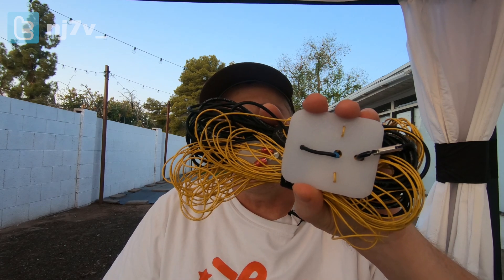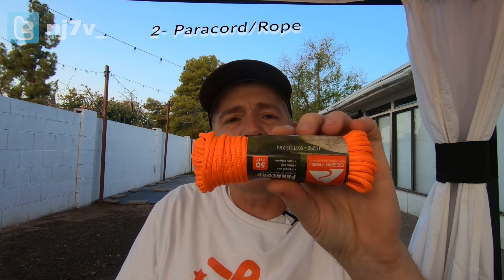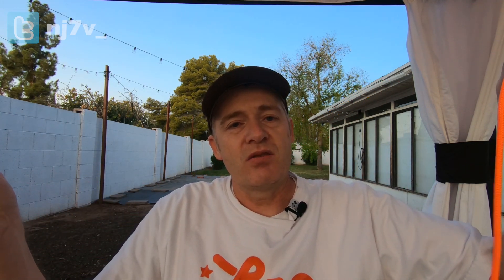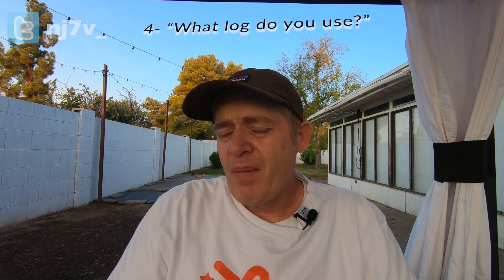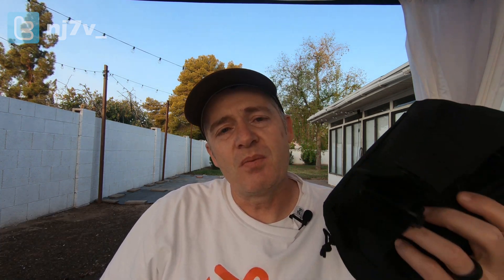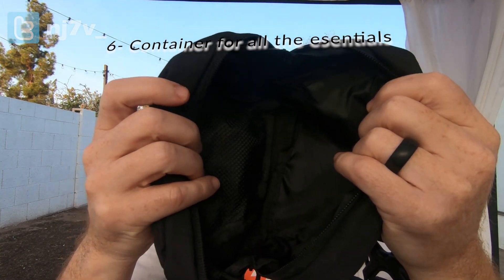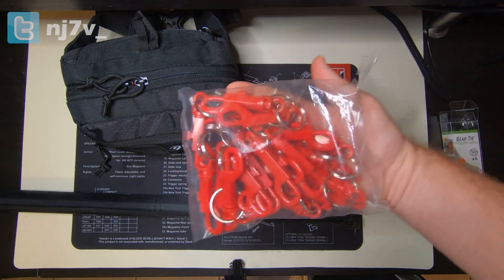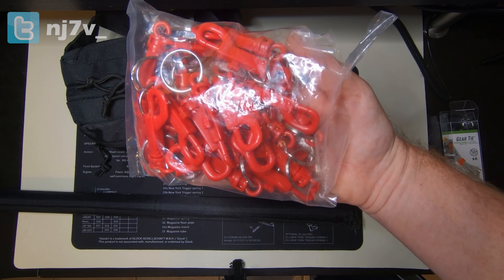Six MORE MTR3b Essentials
After taking the LNR Precision MTR3b out in the field I'm back with 6 MORE essentials.  In my first video I asked a few of the guys I know who own an MTR3b what they would suggest I add to the MTR3b complete the rig.  In this video I cover six MORE “Essentials” that you might consider adding to your MTR3b.

Antenna Mast:
Do an internet search on for "FRP Fishing Rod Mini Telescopic Ultralight Fishing Pole for Stream Freshwater" and look at the results from alieexpress or amazon.
Do a search for traveling telescoping fishing rod and find one that collapses to a reasonable length.